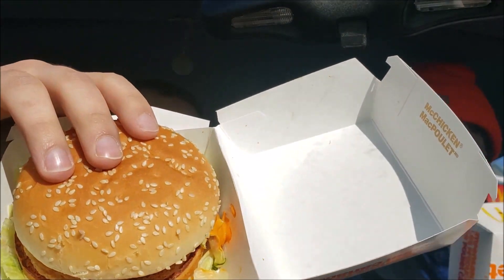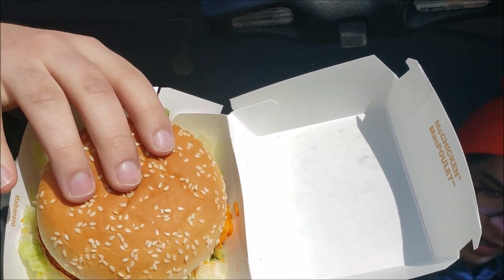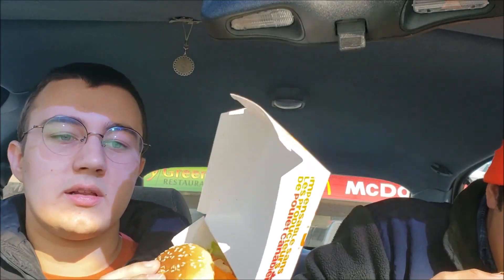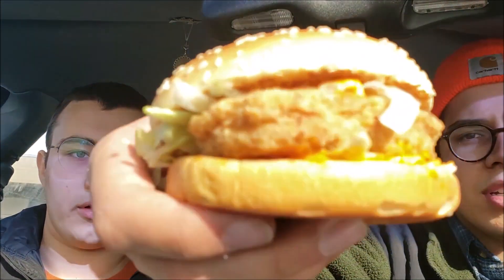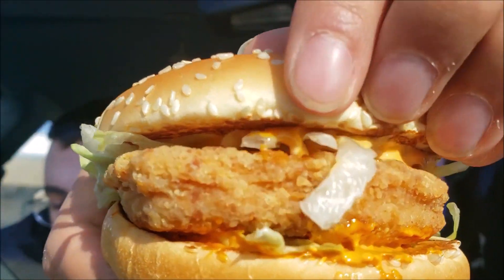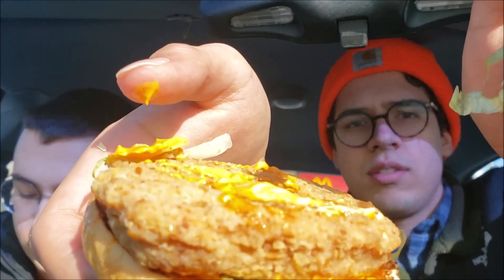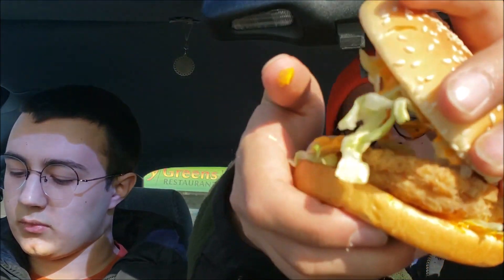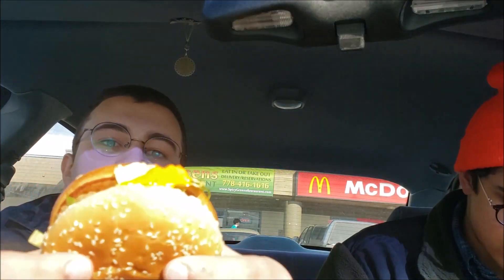McDonalds' Spiciest Ghost Pepper McChicken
The flames keep on coming with the king of McDonald's new spicy McChicken line up.